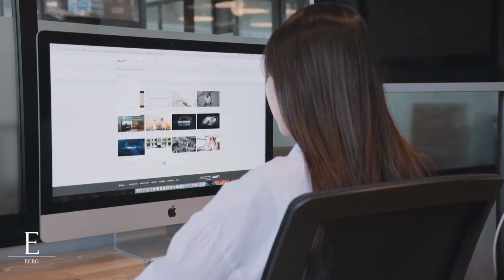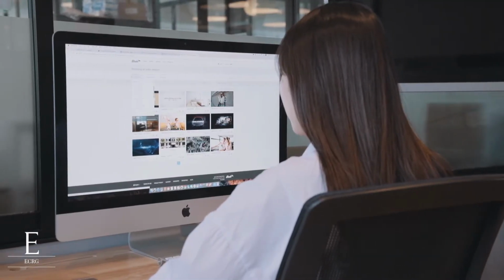Always Open Computer Items As A Clinical Research Associate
In this episode we discuss what items I keep open on my computer screen all the time just because of how easy it is to refer to them and how important they are. I hope you enjoy!

We do:
» Insider Interviews
» Resume Reviews
» Education